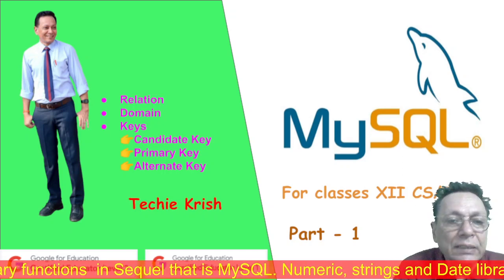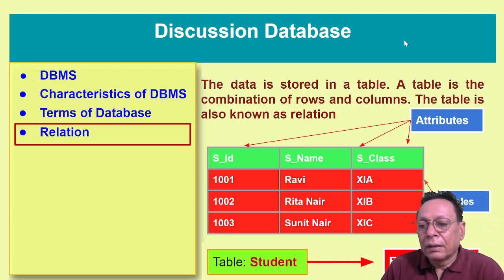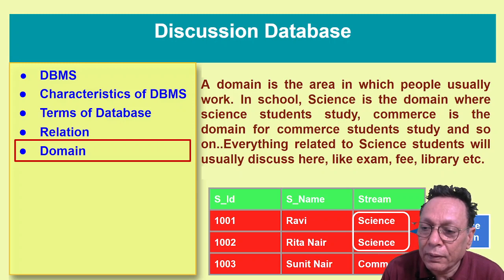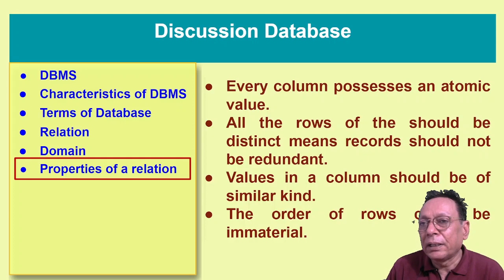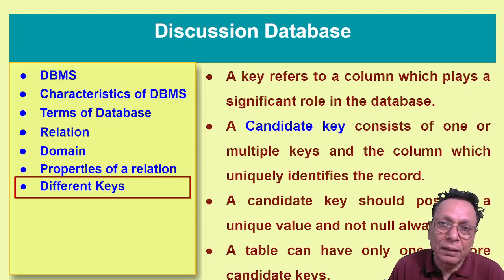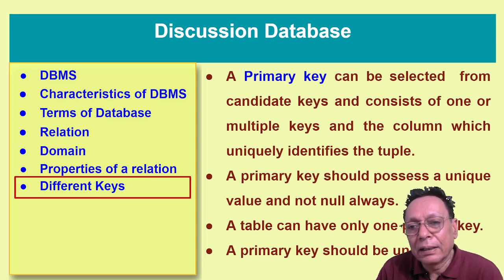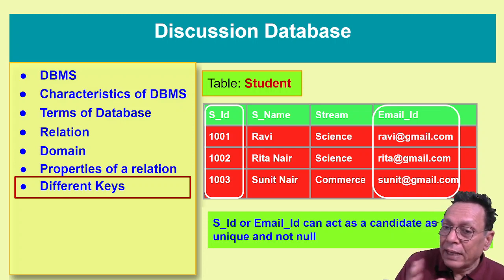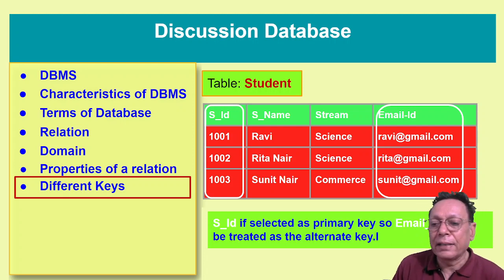MySQL Part-2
This video demonstrates the table,relation,Domain, Keys of the Database. What are the Candidate key, Primary Key and Alternate key, this video will very explain all these terms with examples. This video can be very useful for the students going to appear at CS or IP CBSE exam.